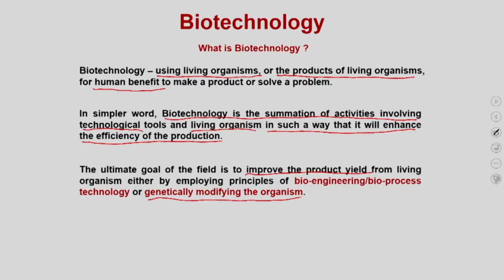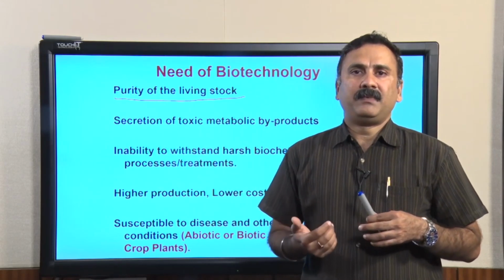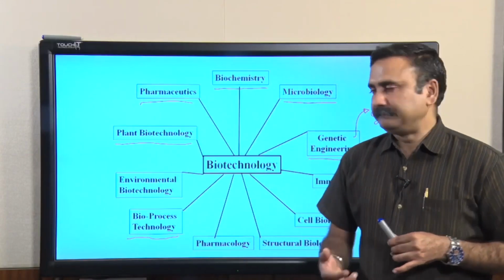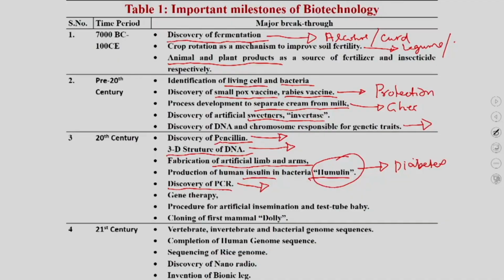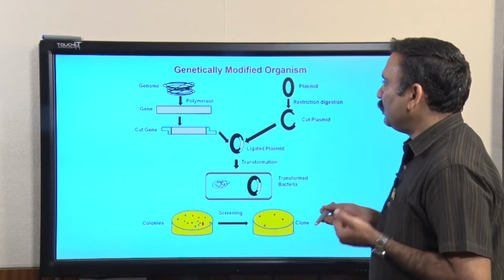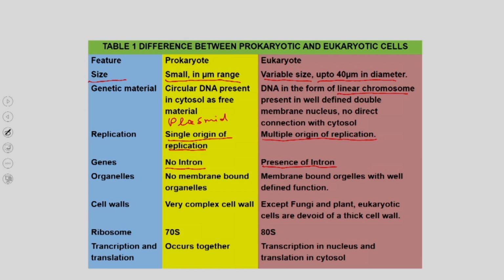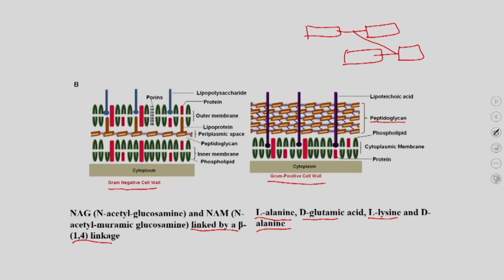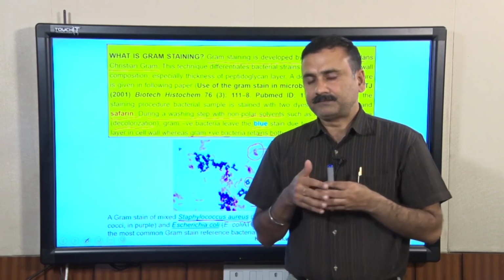Cellular Structure (Part I)